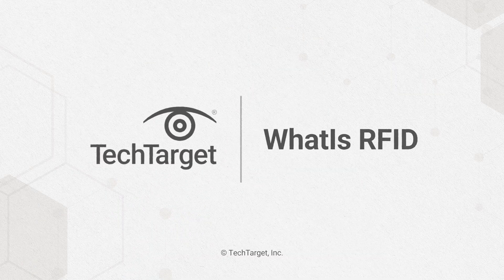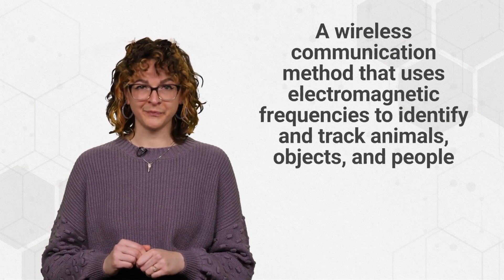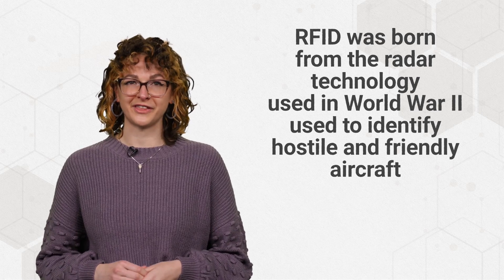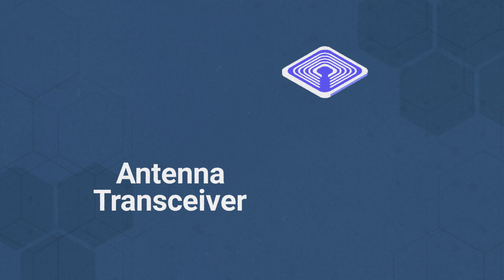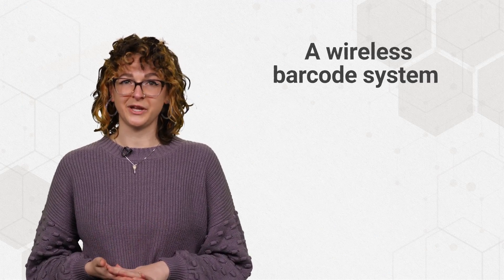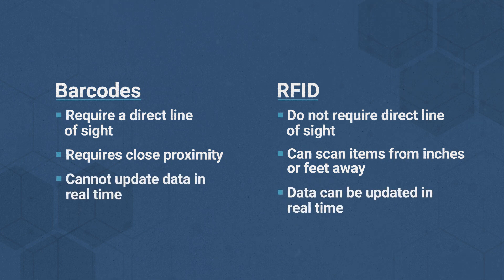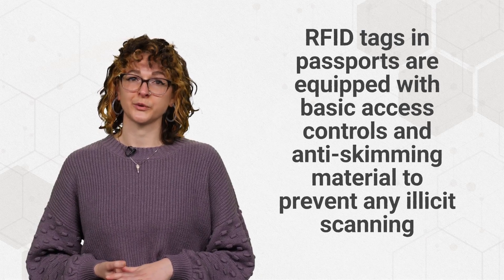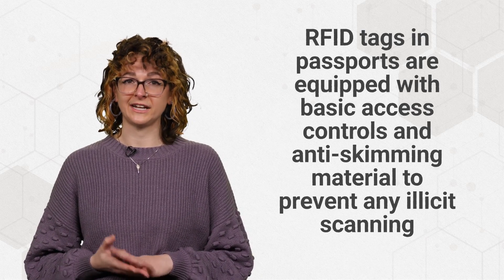What is RFID (Radio Frequency Identification)? Updated for 2025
Radio frequency identification, or RFID, powers your tap to pay -- and so much more. Watch to learn about the use of RFID in enterprise and industrial use cases and how it differs from barcodes or NFC.